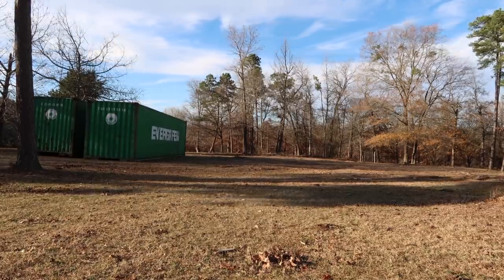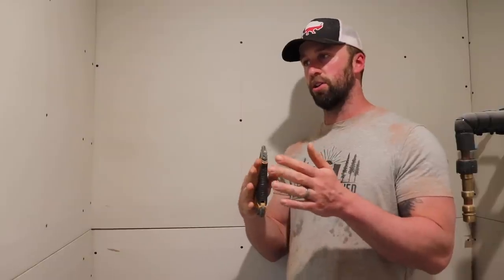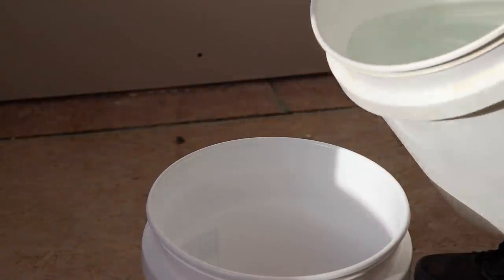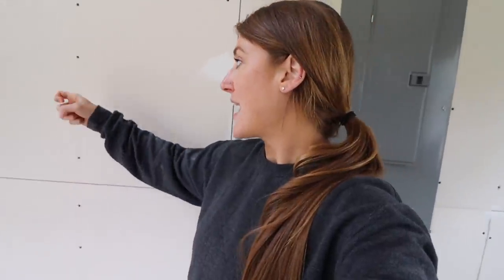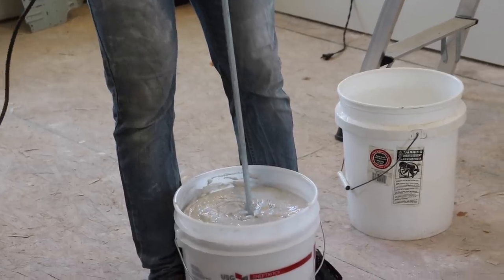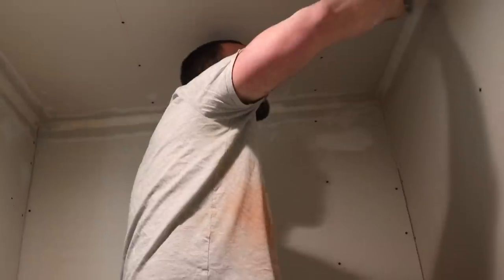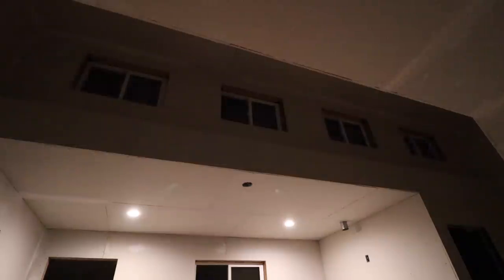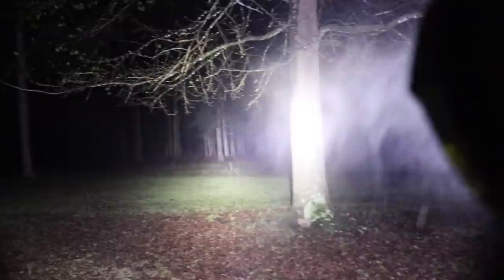Here Goes Nothing...